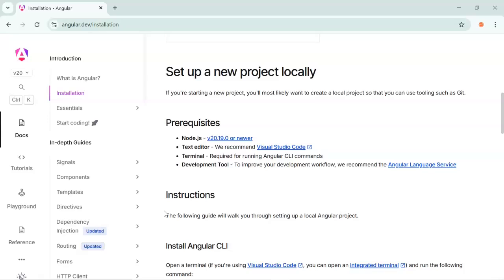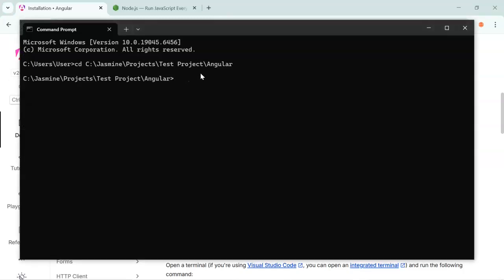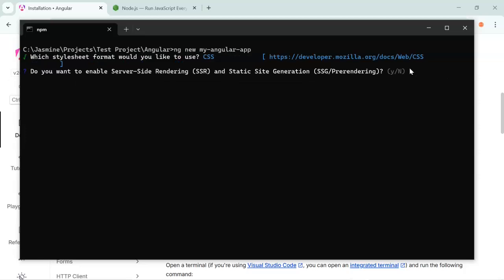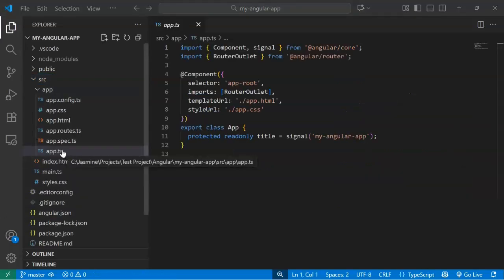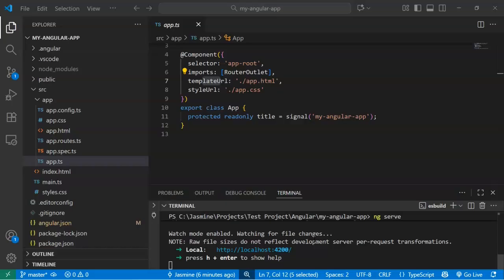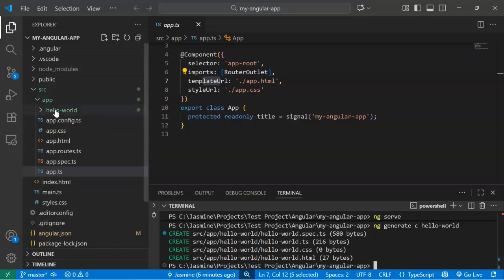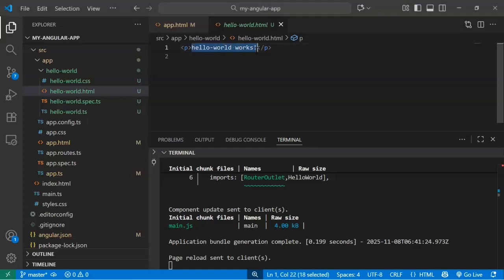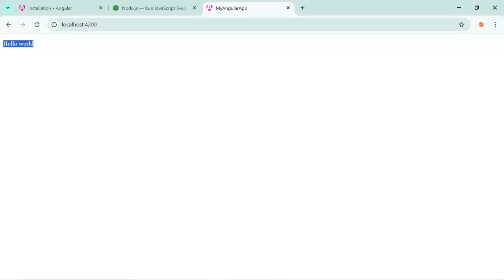Angular project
This is a simple angular project to create hello world